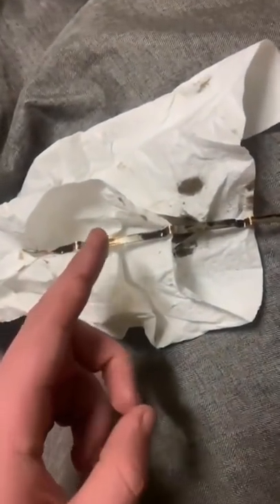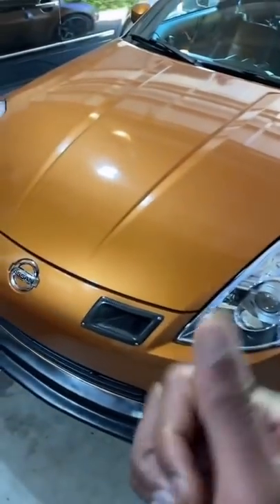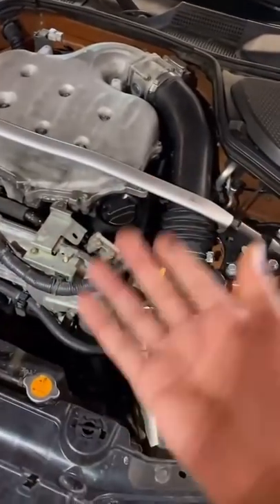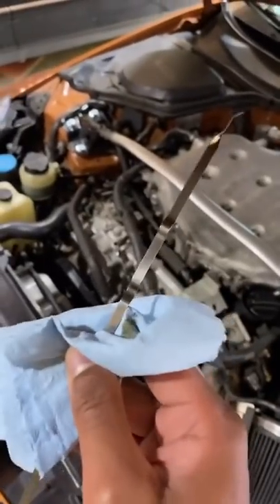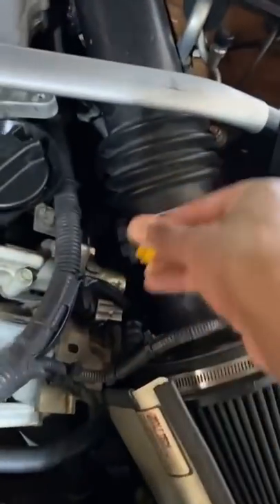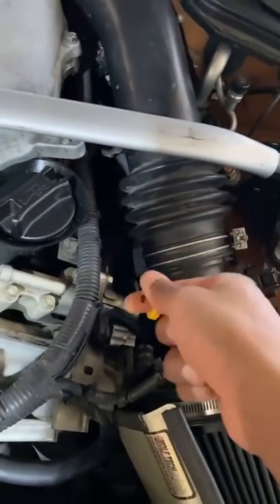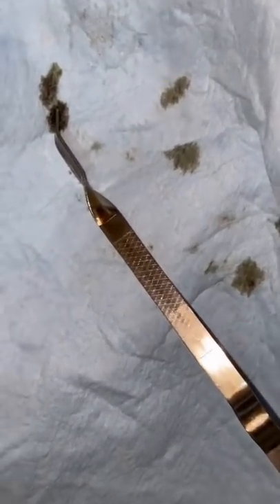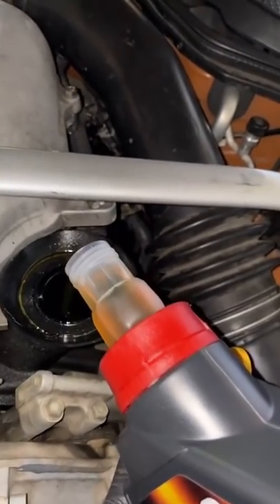how to keep your 350z engine from exploding